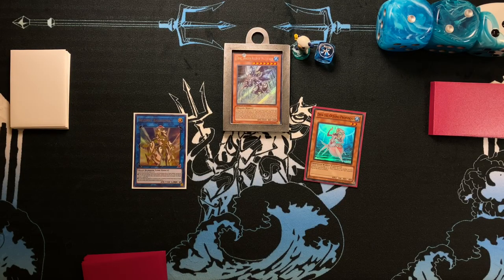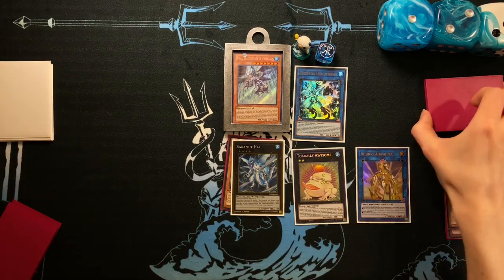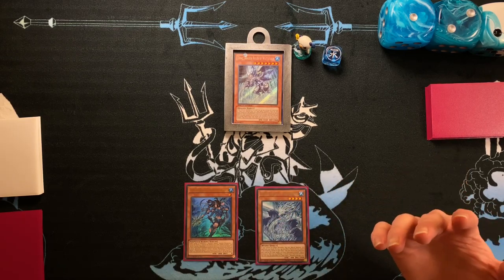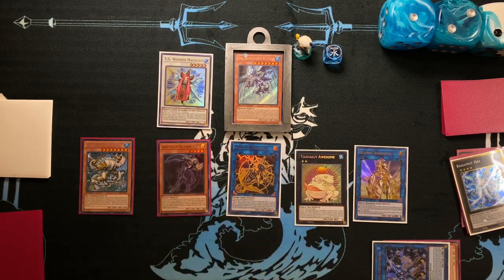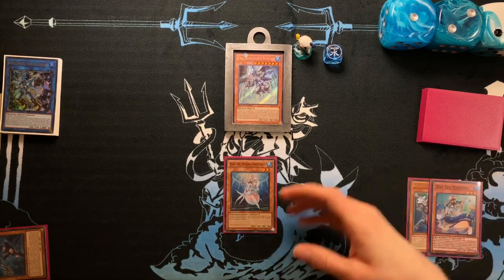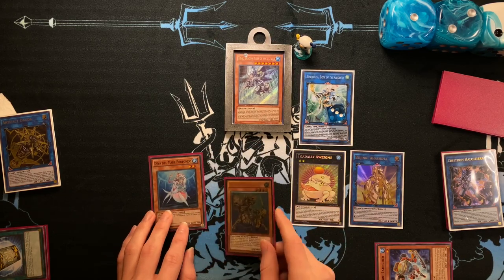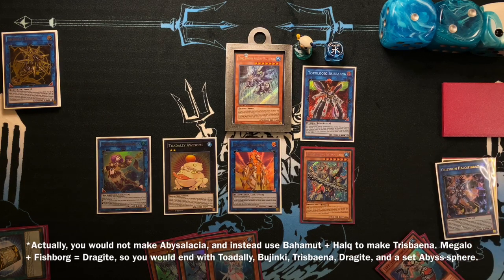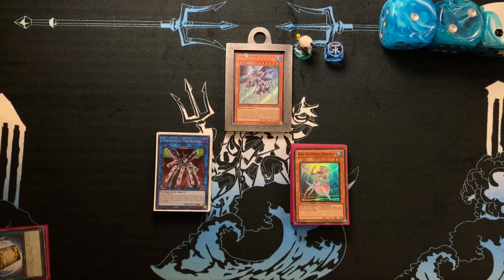Mermail Combos ft. Bujinki Ahashima! 4 NEGATES, SCYTHE, TRISBAENA April 2020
This video is meant to explain how to use Bujinki Ahashima as a combo piece to START your combos, not as an extender mid-combo. This video only looks at combos utilizing Ahashima, so, for example, a combo to make Topologic Trisbaena without using Ahashima is likely more concise and viable, but that isn't what this video is for. I:P masquerana also has a place in this combo, especially in the Eldich combo, but isn't shown.

It's unlikely you'll play all of these extenders and extra deck options in the same build, hence why there isn't a companion deck list. You need to decide which extenders you want to play, and play those and their options as shown in the combo tutorial.